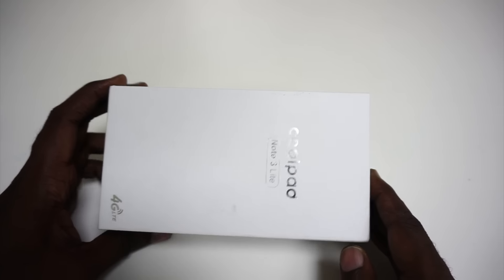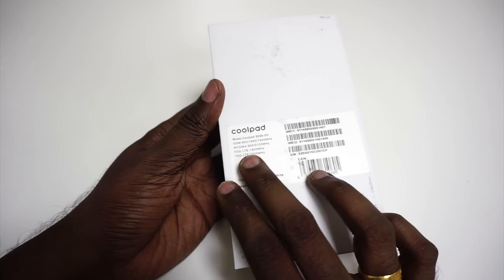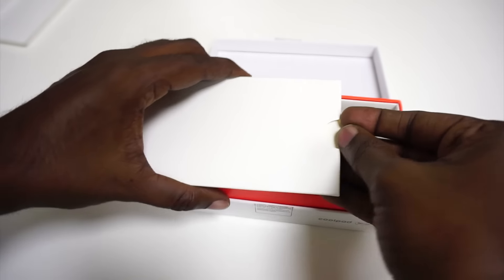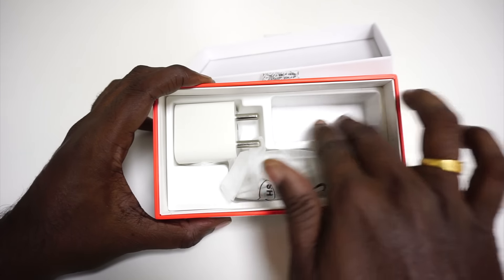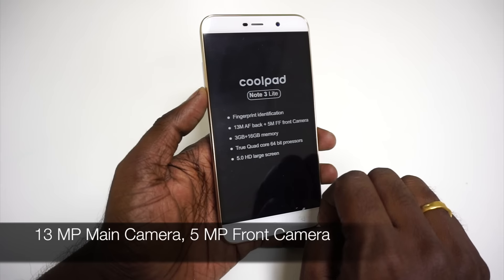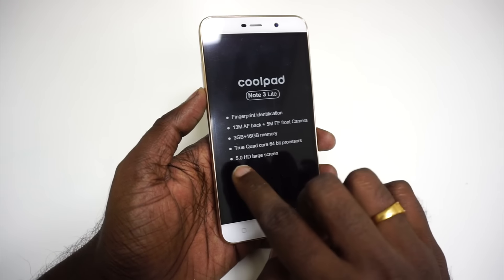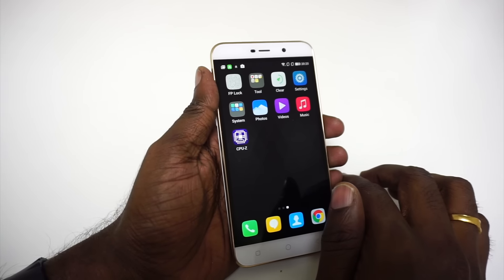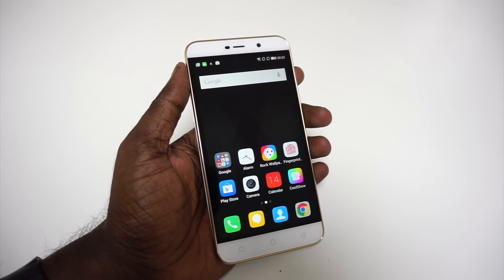Coolpad Note 3 Lite Unboxing & First Impressions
Today, we are unboxing the just launched Coolpad Note 3 Lite. The Note 3 Lite is the smaller, more affordable version of the Coolpad Note 3 launched a few months ago. This feature packed device is the most affordable handset in the country perhaps to sport a fingerprint scanner. The Note 3 Lite is powered by the Mediatek MT6735 Quad Core chip running at 1.3Ghz. It packs in 3GB of RAM and 16GB of internal memory and supports memory cards. The phone runs a custom version of Android 5.1.1 Lollipop. In India, the Coolpad Note 3 Lite would be available exclusively via Amazon.in. The price of the device is Rs.6,999 which is very impressive considering its feature-set. So, are you buying the Coolpad Note 3 Lite?